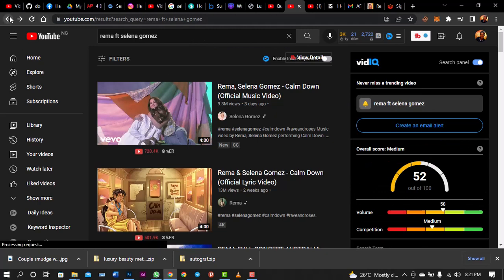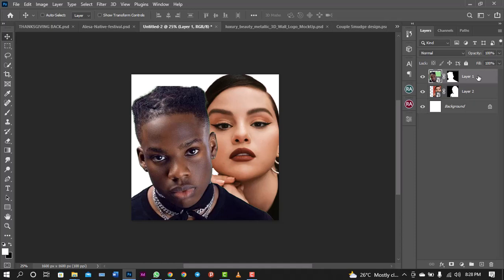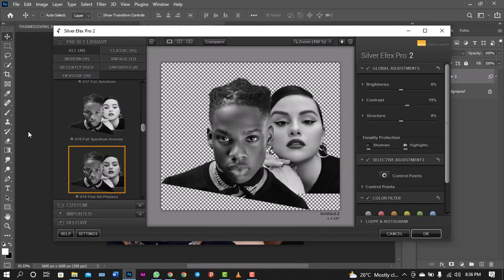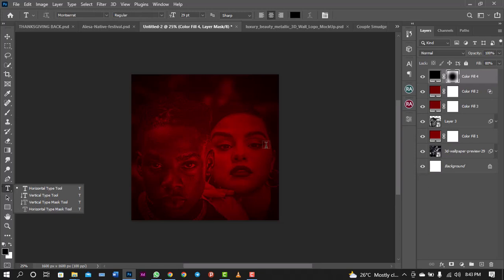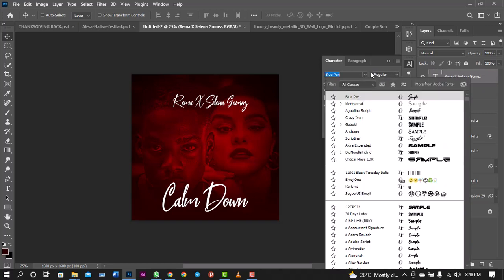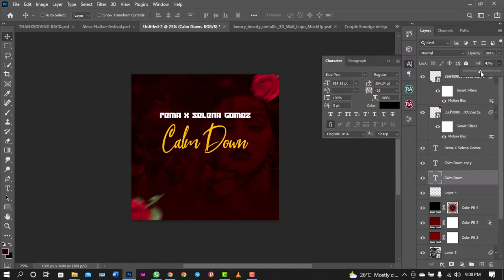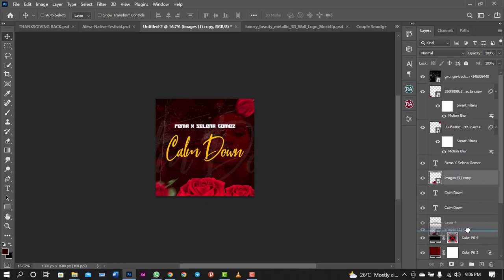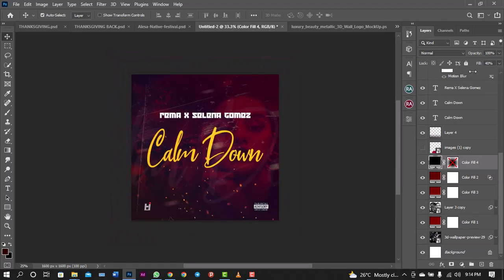Rema & Selena Gomez - Calm Down (Cover Art Design In Photoshop)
Watch how to design Rema & Selena Gomez Calm Down Cover Art Design In Photoshop. In this Video you will learn in detail how to create Rema & Selena Gomez Calm down song cover art, love type music cover art design, I will teach you how to use the blending option and to use solid color as overlay and also how to apply grunge textur effect on your design, other things to learn includes:
- Retouching with Nik Collection
- Image Sharpning
- Master Adjustment
- And More. !